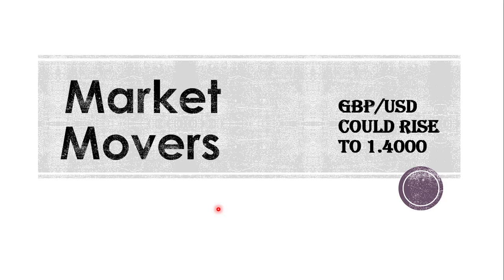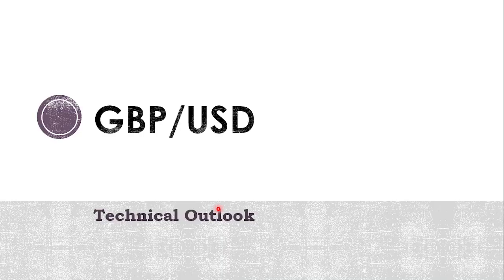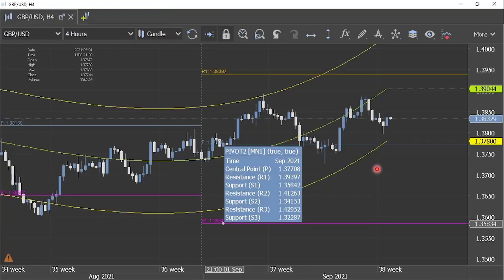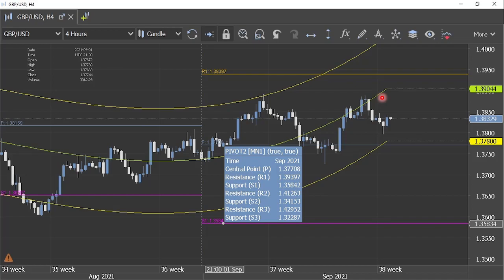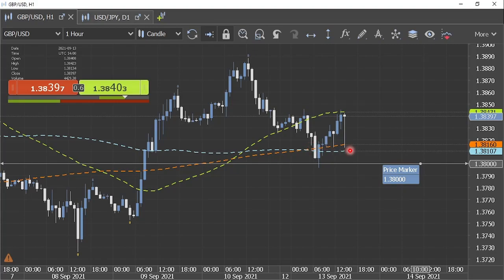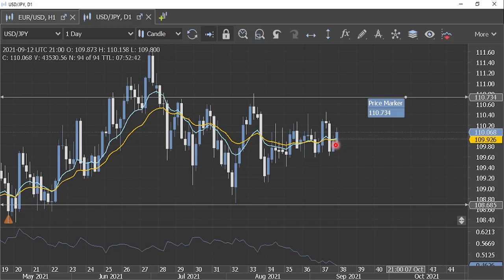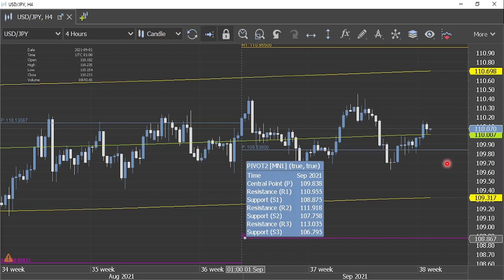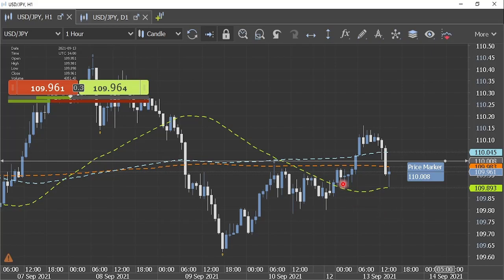Market Movers: GBPUSD Could Rise To 1.4000